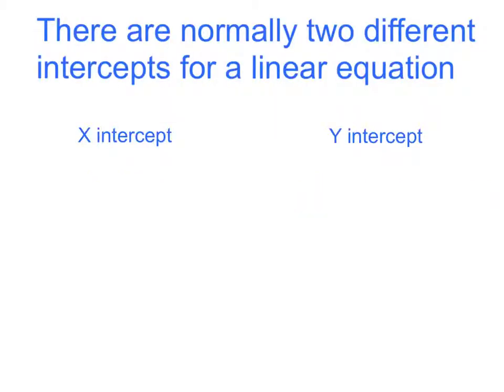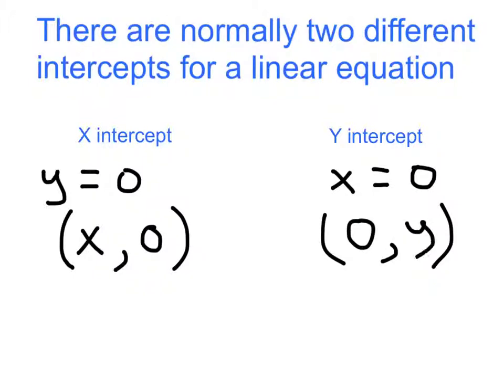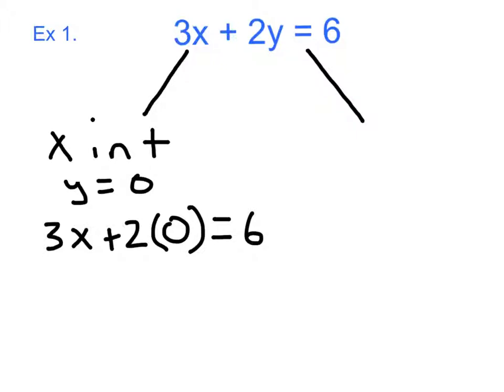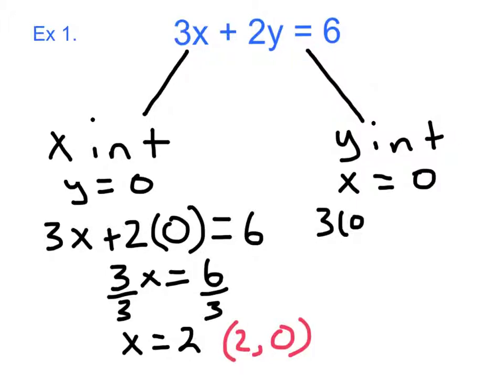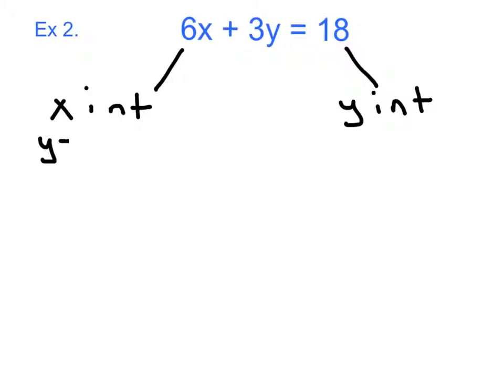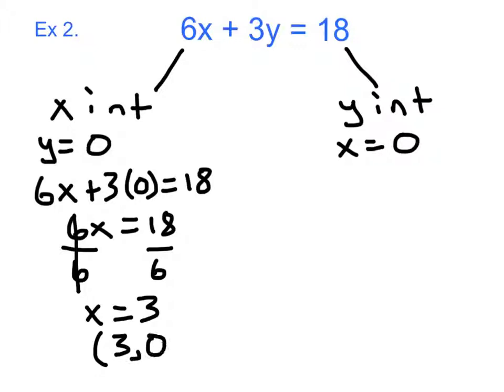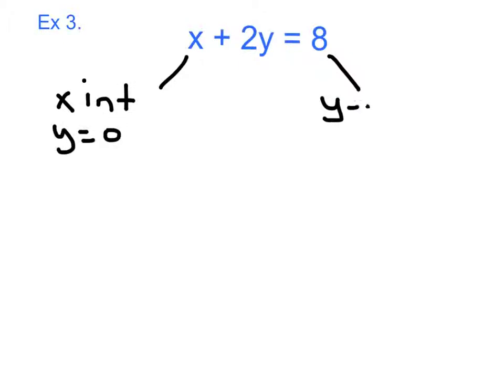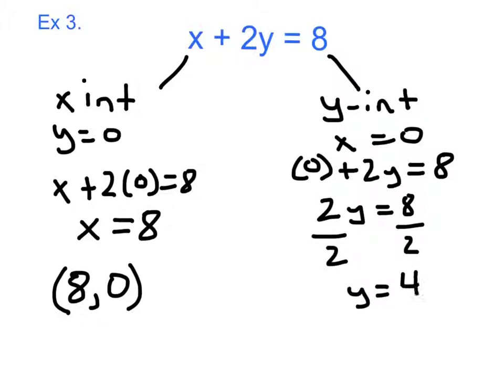Week 11 Video 1 - Intercepts from an equation